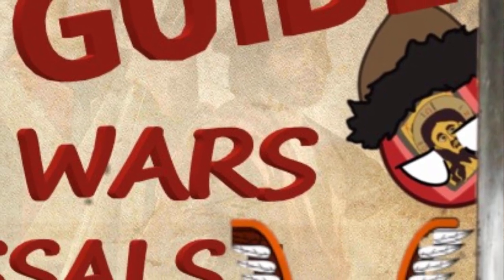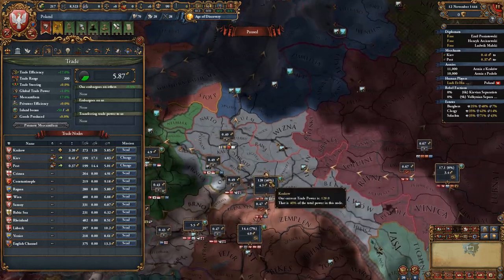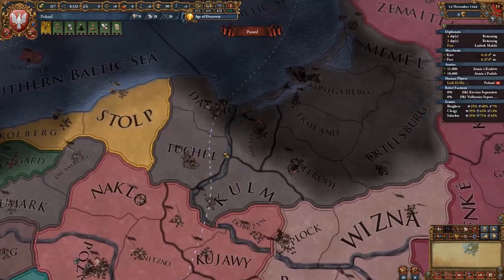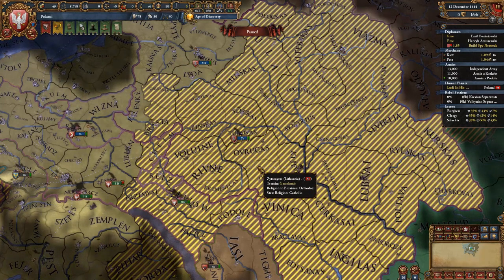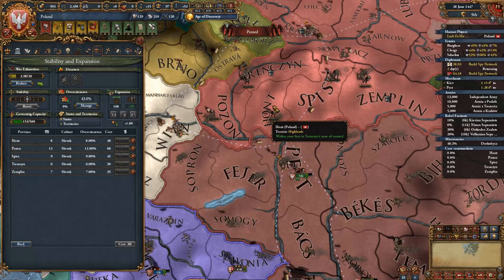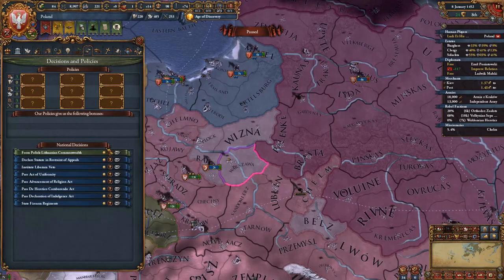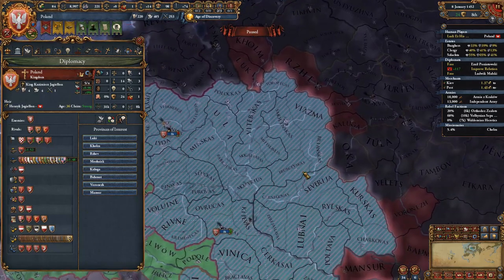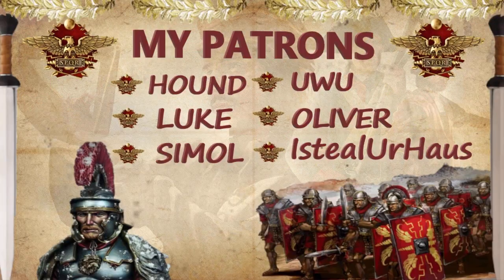EU4 Poland Guide I Early Wars & Vassal Swarm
An EU4 1.30 Poland Guide focusing on the Early Wars against Hungary and the Teutonic Order, as well as the wars after getting your Eu4 1.30 Lithuanian Personal Union, Eu4 1.30 Danzig Vassal and Eu4 1.30 Moldavian March, as well as how to manage your eu4 1.30 estates, diplomacy, expansion path and ideas.

EU4 1.30 Emperor definitely has changed the way eu4 1.30 Poland is played, or better yet EU4 1.30 poland is played, with new tactics and expansion paths.  After getting your personal union over Lithuania, Moldavian March and Danzig Vassal, Poland has to content with strong nations to it's east and the eu4 1.30 HRE to the west.

📂Timestamps:
00:00 - Structure Explained
01:11 - Estates & Economy
02:48 - Diplomacy & War Preparation
05:58 - Hungarian War
08:01 - Expansion Paths & Missions
12:03 - Ideas
13:20 - Patrons

This eu4 1.30 poland guide shows the starting moves needed to get eu4 1.30 lithuania and eu4 1.30 teutonic order and 1.30 moldova as well as eu4 1.30 slovakia or eu4 1.30 nitra under your control. It also talks about the expansion into eu4 1.30 golden horde lands and eu4 1.30 russian lands, as well as expanding into eu4 1.30 hre lands and eu4 1.30 hungarian lands. It also talks about how to form eu4 1.30 commonwealth.

The EU4 1.30 Emperor DLC adds a lot of flavor and new mechanics to the game, such as the new eu4 1.30 mercenary or eu4 1.30 mercenaries rework, eu4 1.30 catholic faith reword, eu4 1.30 hussite faith, eu4 1.30 estates mechanics, eu4 1.30 hungary trade node and eu4 1.30 valencia trade node, that split the genoa trade node in half.

The following DLC is used in this series:

Eu4 1.30 Emperor DLC, Dharma, Rule Britannia, Cradle of Civilization, Third Rome, Mandate of Heaven, Rights of Man, Mare Nostrum, The Cossacks, Common Sense, El Dorado, Art of War, Res Publica, Wealth of Nations, and Conquest of Paradise.